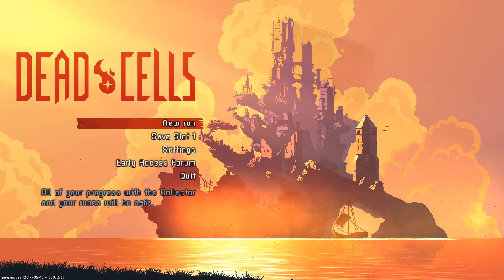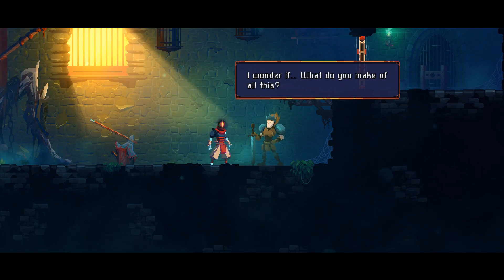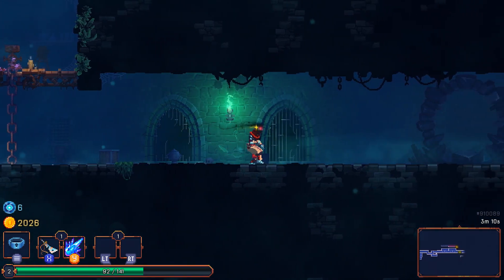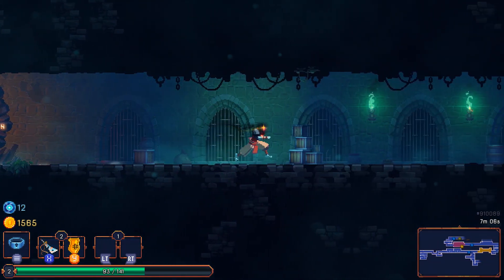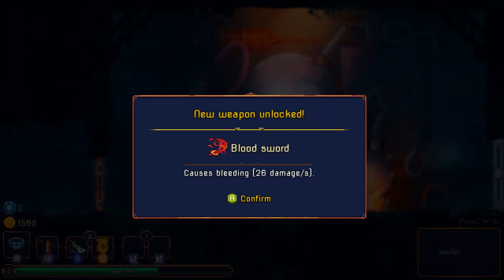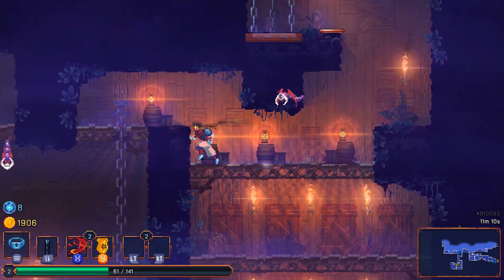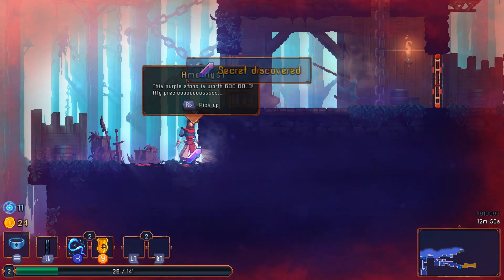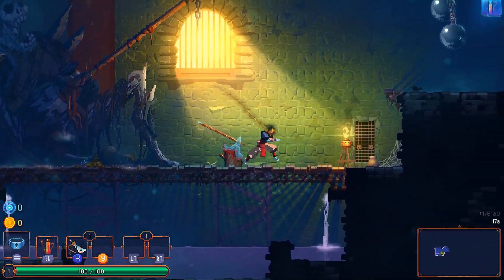Dead Cells | Runs 1 & 2 "The Ol' Rub and Tickle"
My first two runs ever.  Something tells me I'll probably have many more of these...Enjoy!

Dead Cells is a rogue-lite, metroidvania action-platformer. You'll explore a sprawling, ever-changing castle... assuming you’re able to fight your way past its keepers in 2D souls-lite combat. No checkpoints. Kill, die, learn, repeat.